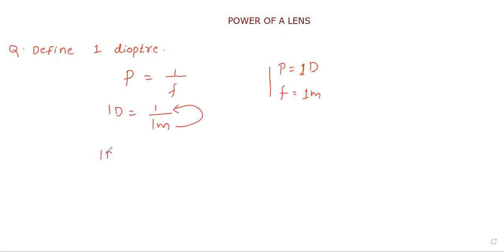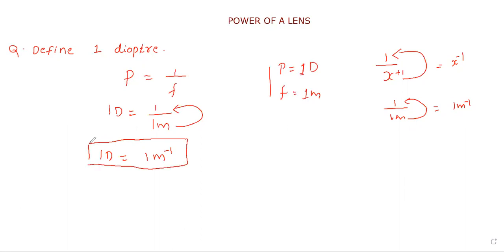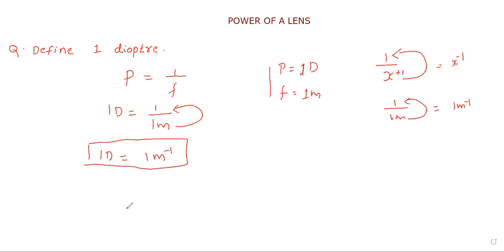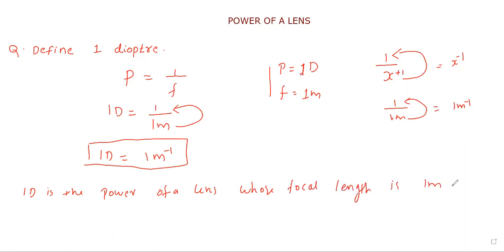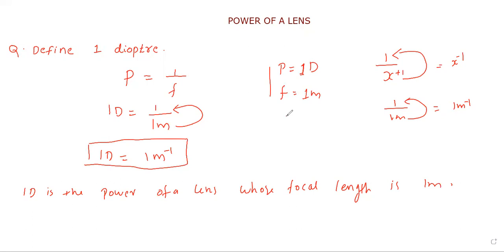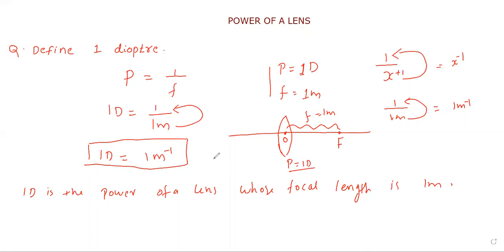POWER OF A LENS 2